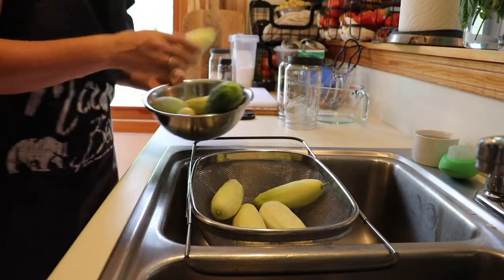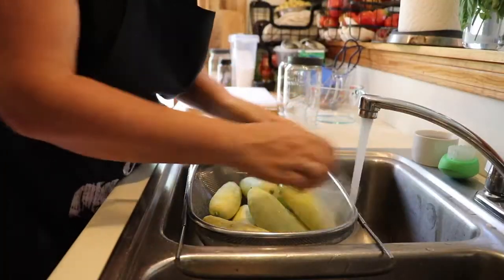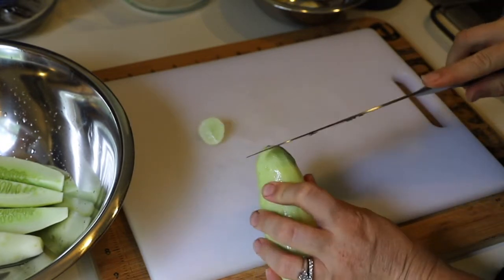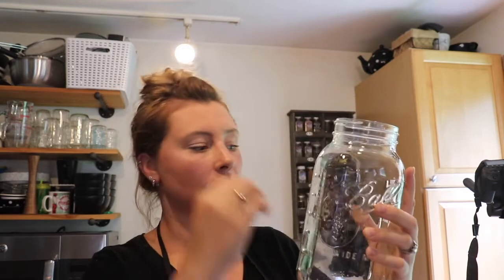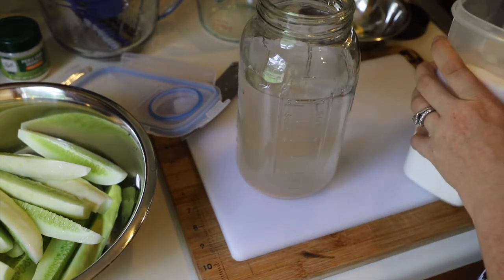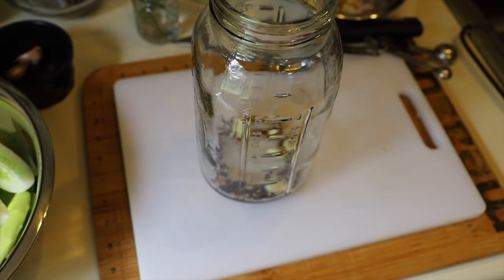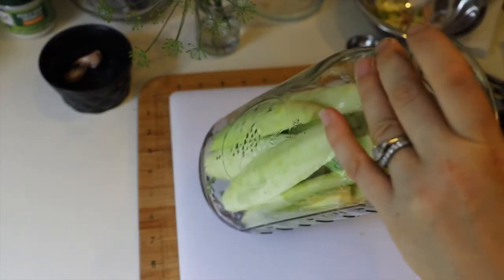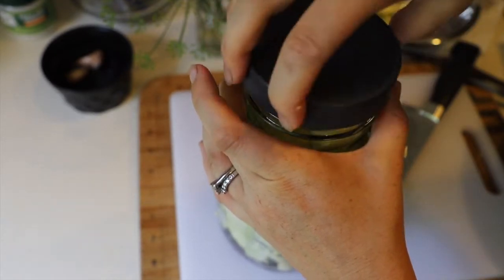QUICK PICKLE RECIPE 🥒 | Making Fresh Refrigerator Pickles Using Silver Slicer Cucumbers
We’re making a very simple, quick, easy cold refrigerator pickle recipe that not only keeps the pickles crunchy, but they are DELICIOUS!

It’s made up of equal parts water and vinegar(1 cup of water to 1 cup of vinegar), 1 tsp of salt per 2 cups of total liquid, and sugar (optional amounts). Then you add in any spices you’d like, we add fresh dill, garlic, and peppercorns. We are super fortunate to have an abundance of Silver Slicer cucumbers this year, so those are the variety we are using in this video.

We let the pickles sit overnight before we start to eat from them… then we usually eat them all within 2 weeks depending on the size of the jar.

🥒 CHAPTERS 🥒
0:00 Intro, hi! 👋
1:09 Prepping the Ingredients
2:45 Making the Pickle Brine
4:39 Packing the Jar
7:13 Starting Over
8:14 Pouring the Brine into Jar
9:40 Thanks for watching!